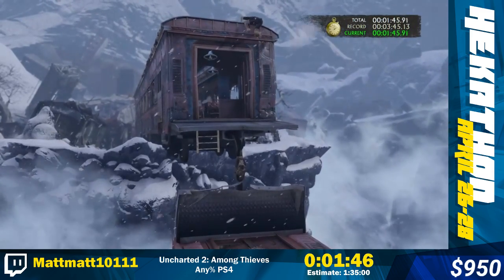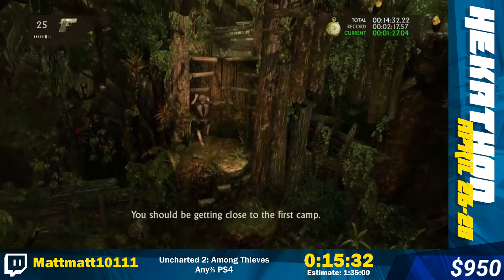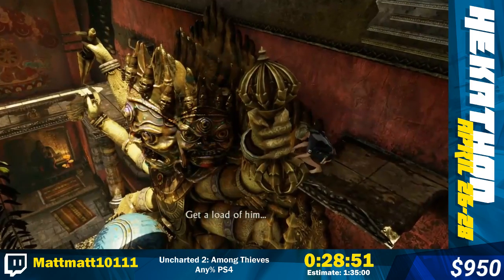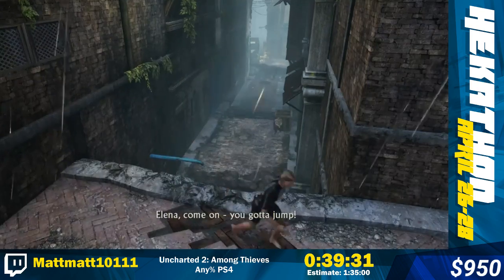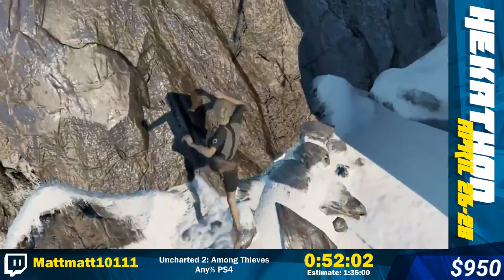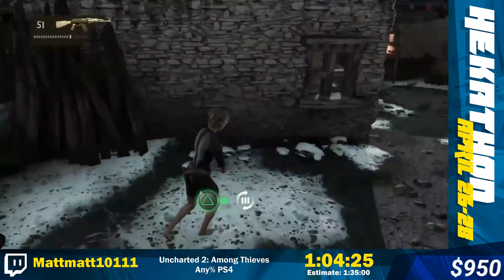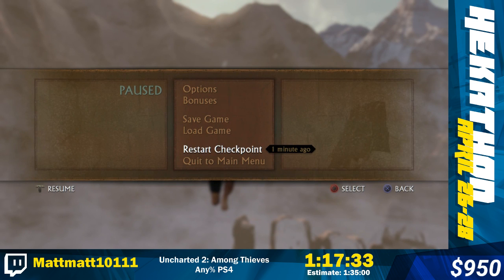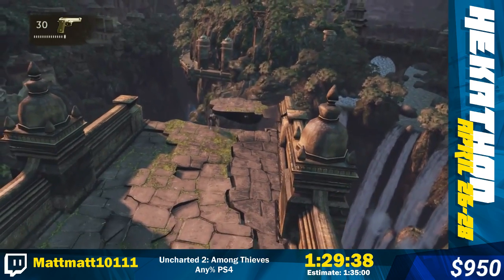HEK19 - Uncharted 2: Among Thieves Any% PS4 by Mattmatt10111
Hekathon 2019 ran from 26th to 28th of April 2019